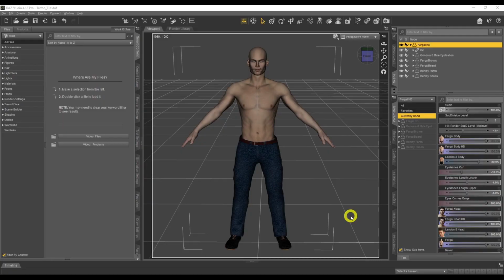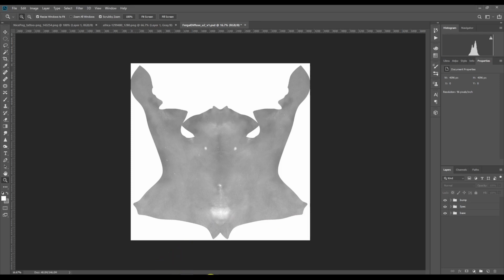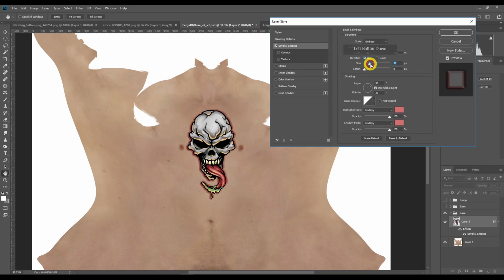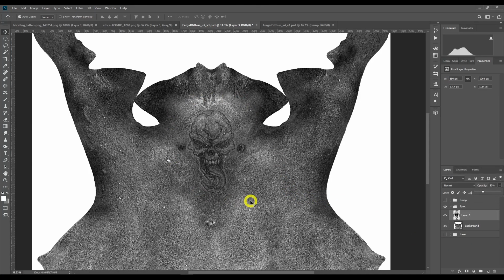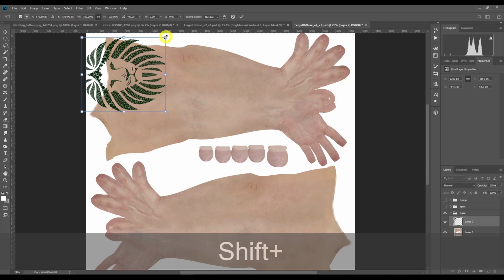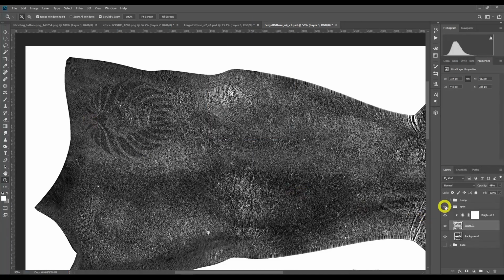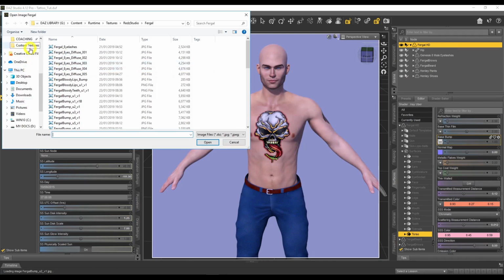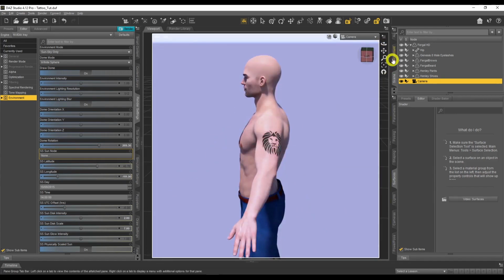Daz Studio Tattoo Tutorial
In this video we will be learning how to create 3D tattoos in Daz Studio. We will be using existing texture maps that come with our favourite figures and create 3D tattoos using photoshop and then apply these modified textures in Daz Studio.